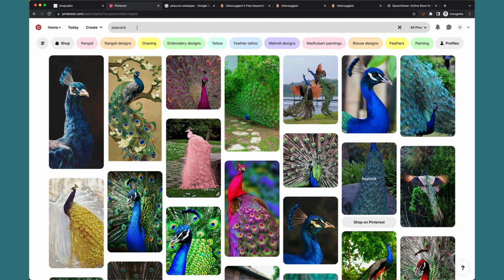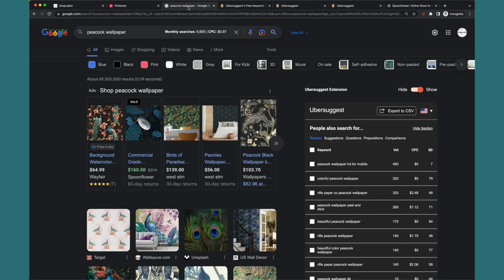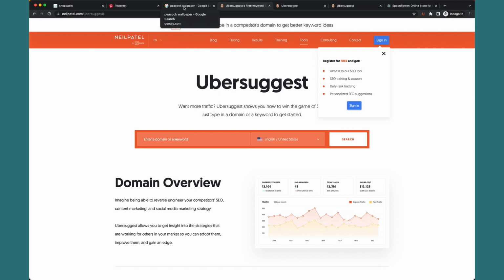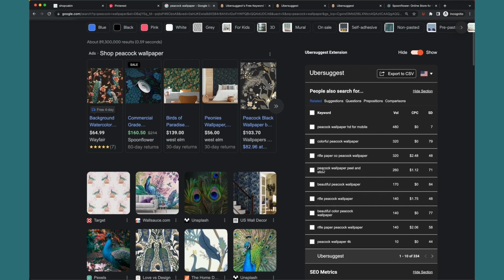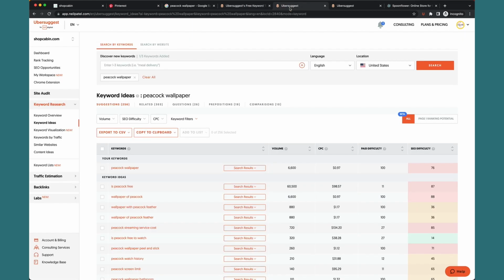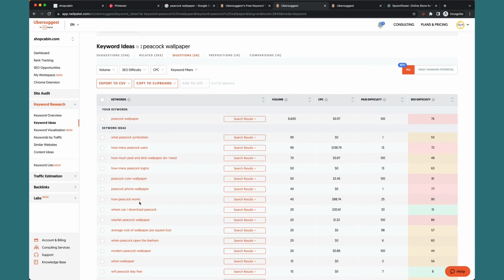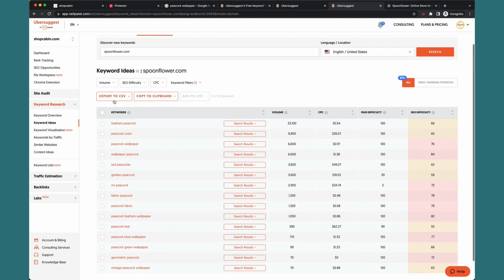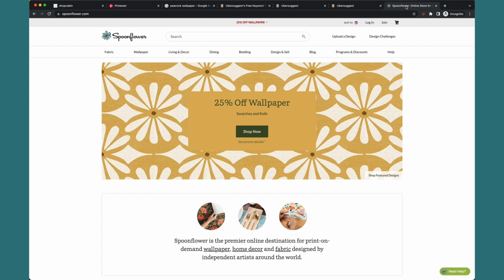How New Artists Can Succeed on Spoonflower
Learn how to research the best keywords for your designs on Spoonflower with Ralph from Shopcabin. Head to blog.spoonflower.com to discover more artist resources!